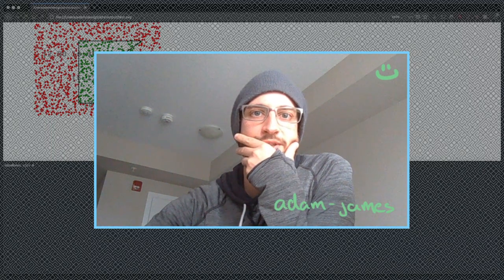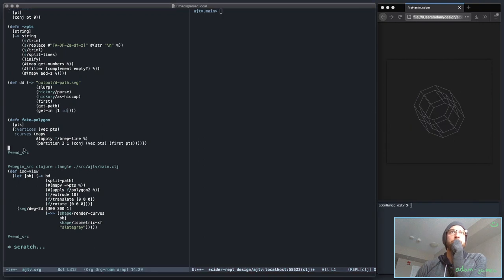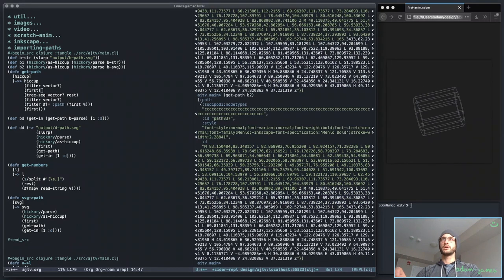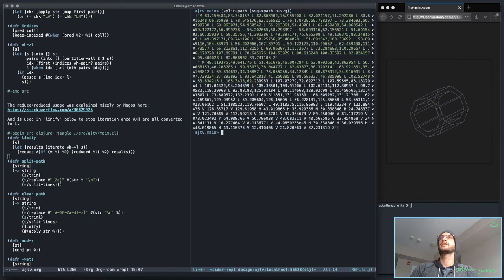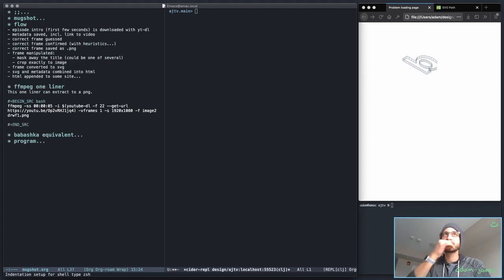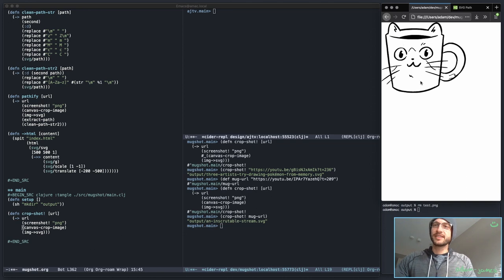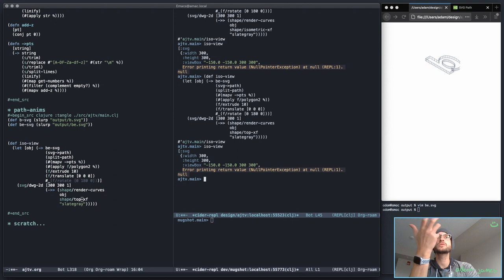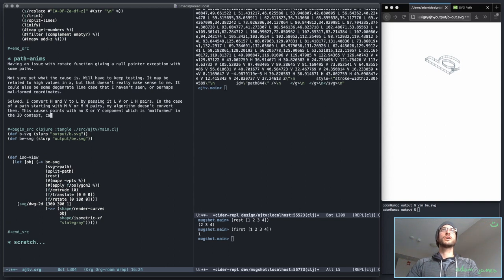Animations with Clojure/SVG - Clojure dev. VOD 71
Took an easy day and played around with an SVG/clojure based animation pipeline. It was a lot of fun :) -- Watch live